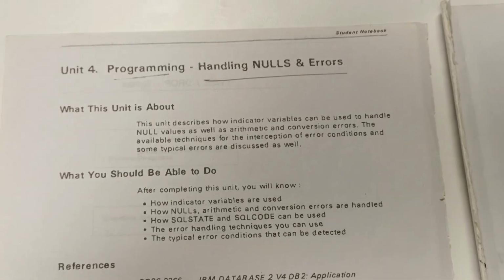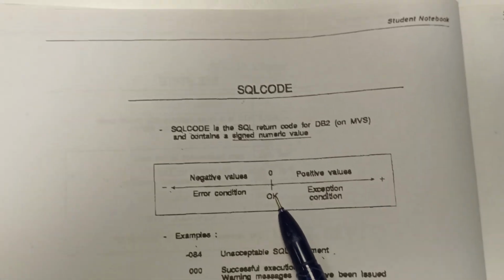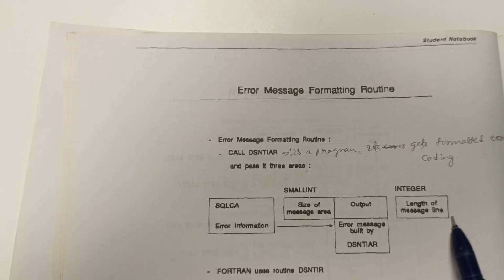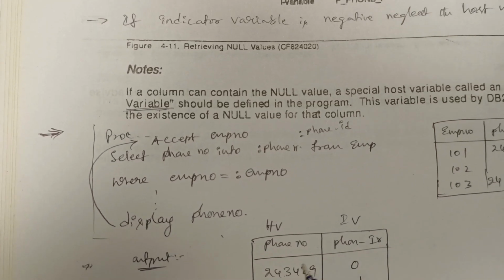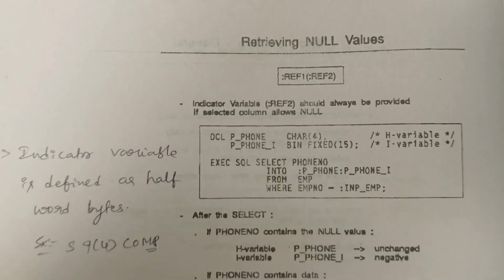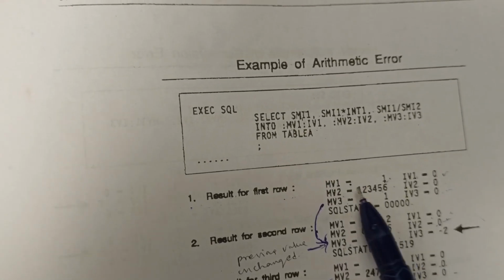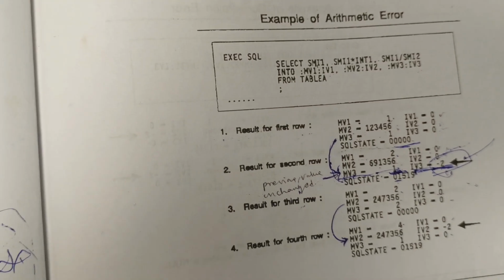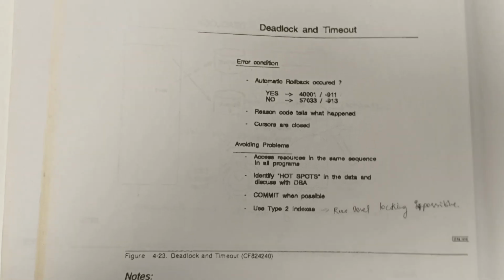Mainframe Db2 application program session 6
How to handle Nulls and error codes in DB2 program